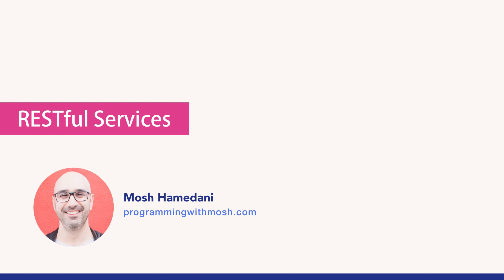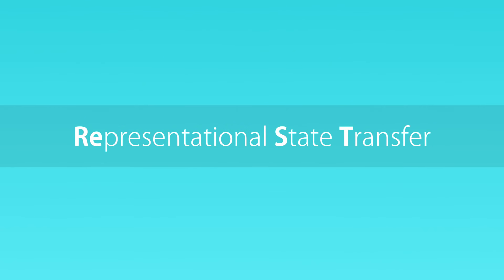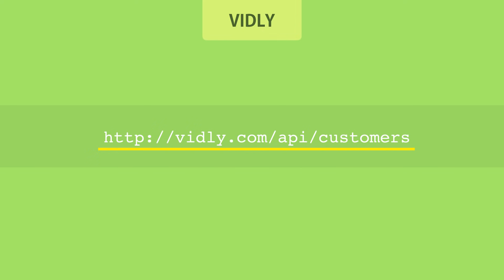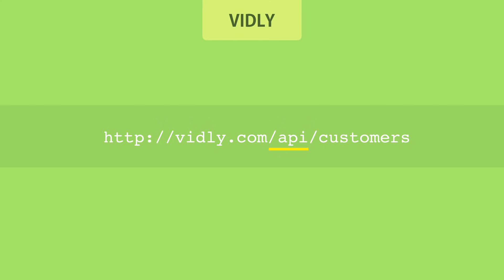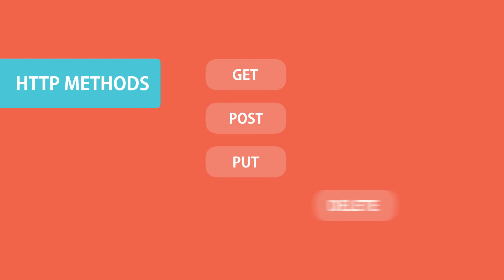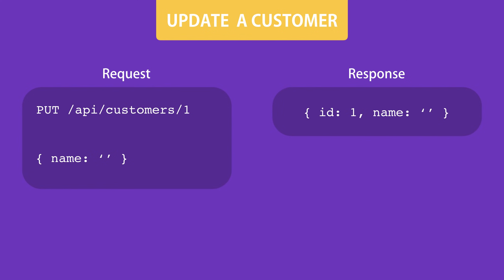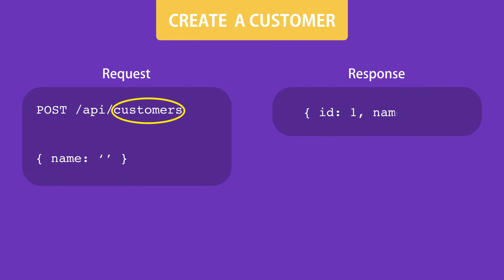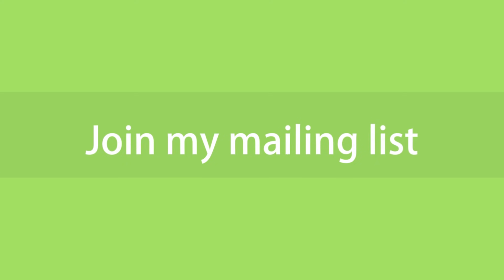What is a REST API?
What is a REST API? This short video explains it in 6 minutes.